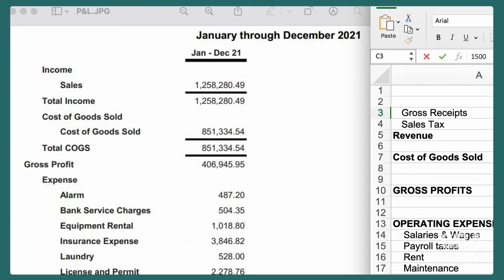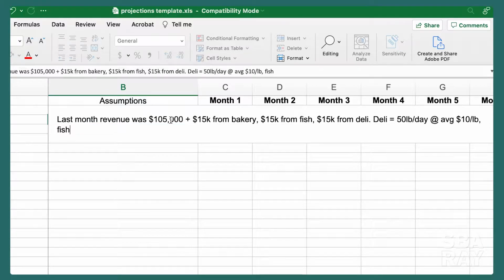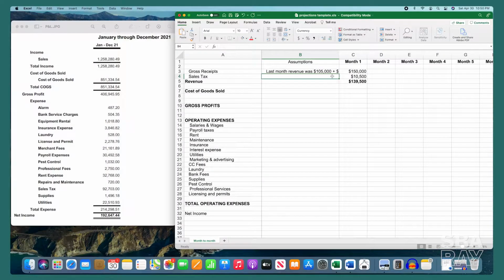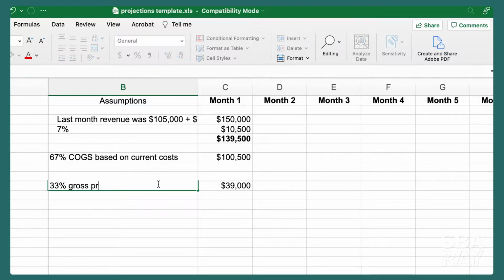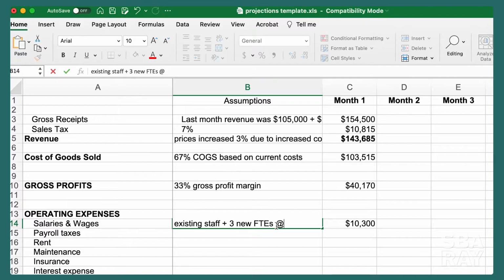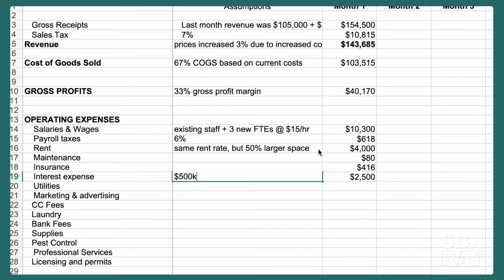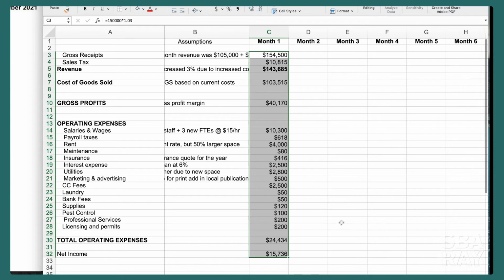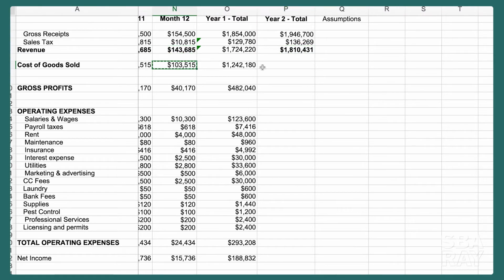How to Create Financial Projections for an SBA Loan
When applying for an SBA loan, your SBA lender will ask for Financial Projections:

- 2 years of projected Profit and Loss for your business
- Year 1 will be laid out month by month

In this video, I show the small business owner how to create a set of realistic projections that will satisfy the SBA lender.

In this example, I am creating projections for a grocery store business looking to expand.